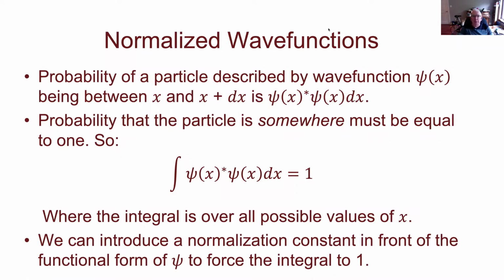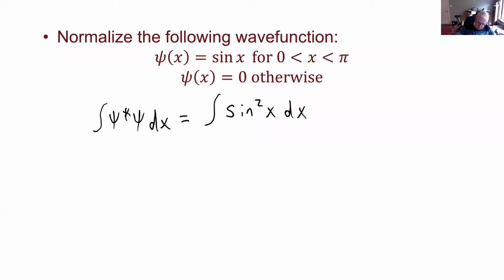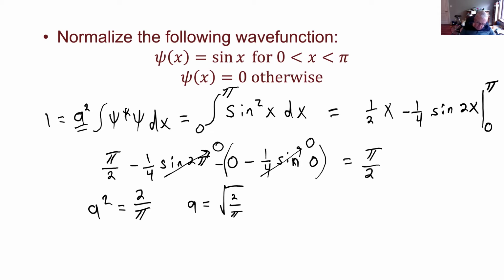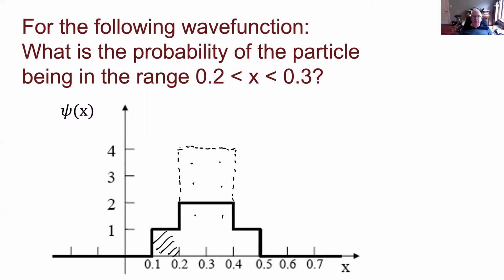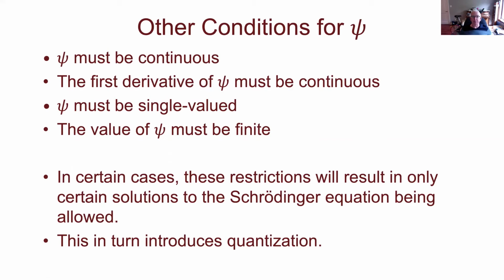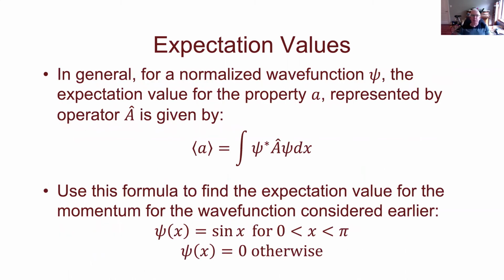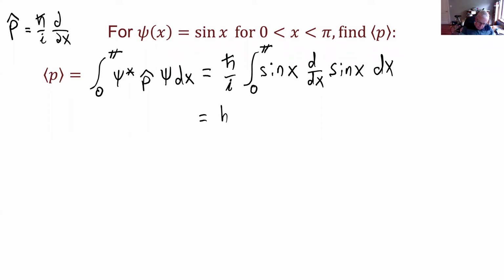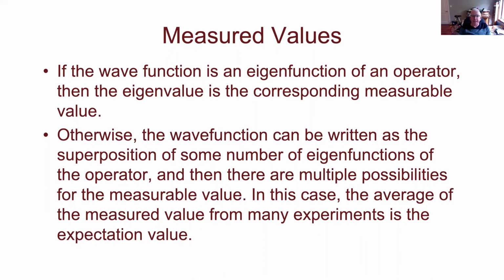Normalization & Expectation Values